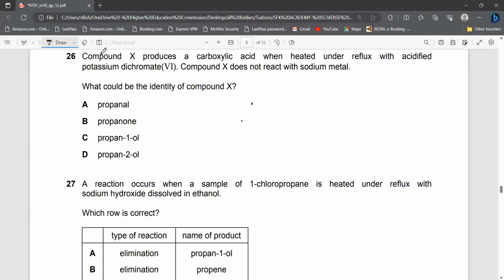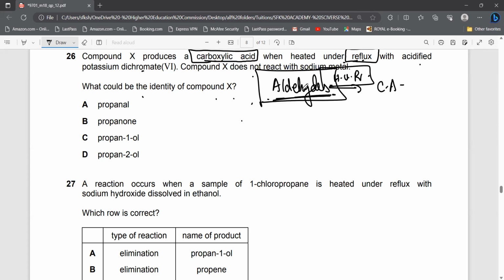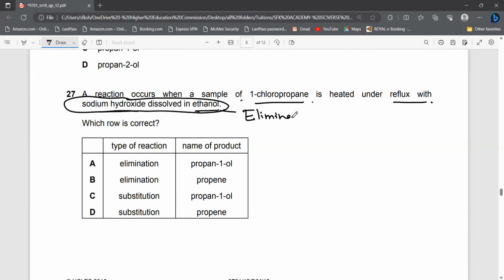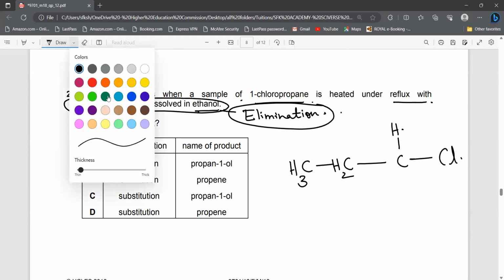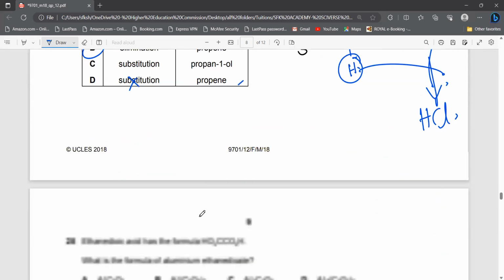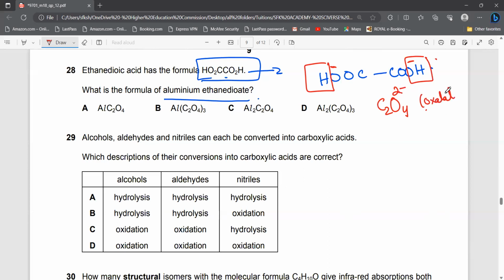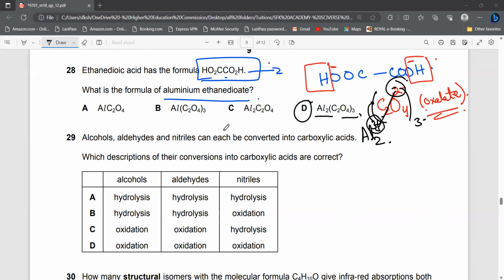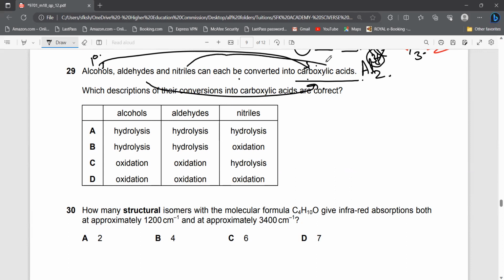AS CHEMISTRY March 2018 | Q26-Q30 | CAIE | EDEXCEL | AQA | WJEC